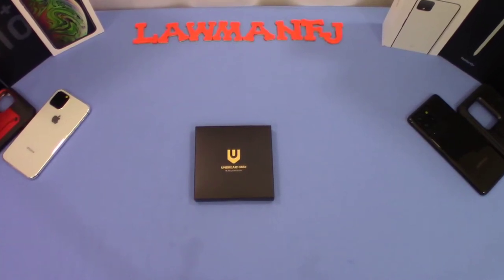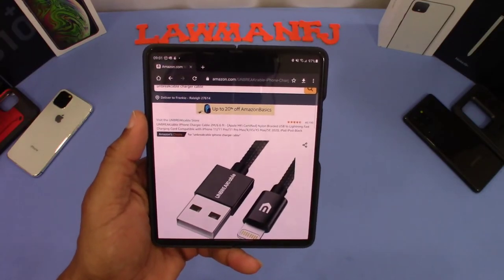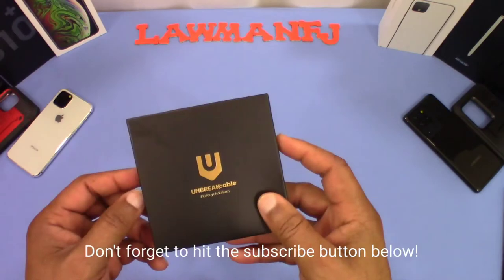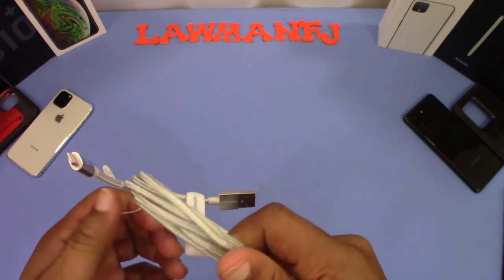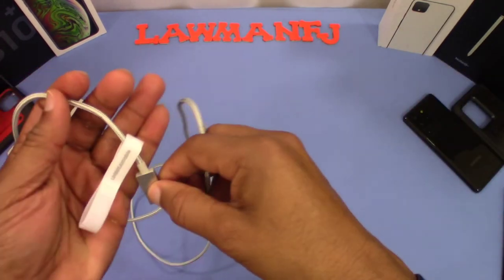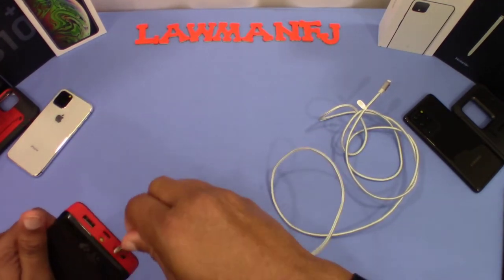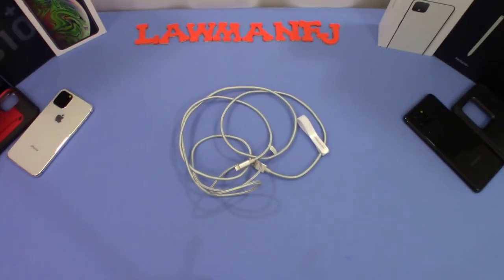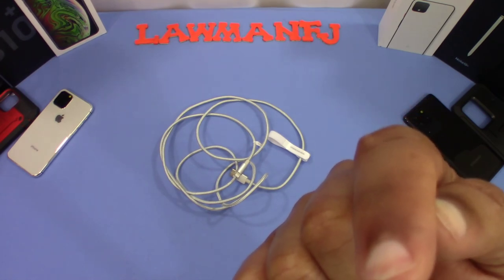UNBREAKcable iPhone Charger Cable for IPhones!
UNBREAKcable iPhone Charger Cable 2M/6.6 ft - [Apple MFi Certified] Nylon Braided USB to Lightning Fast Charging Cord Compatible with iPhone 11/11 Pro/11 Pro Max/X/XS/XS Max/SE 2020, iPad iPod-Black

【Apple MFi-Certified】: Using Apple’s original C48 terminal and smart chip, this MFi-certified iPhone Charging Cable is compatible with the following lightning devices: iPhone 11/11 Pro/11 Pro Max/SE 2020/XS/XS Max/X/XR/8/7/6 Plus/6s/5s/5c/5 iPad iPod as well as the latest iOS system.
【Compact and Sturdy Connector Head】: The compact connector head is small enough to fit into most cases in the market. The connector shield has been seamlessly laser-welded and the lightning connector is able to withstand loads up to 15kg without incurring damage.
【Strong Nylon-braided Apple Charger Cable】: Exceptional tensile strength is provided by a high-performance, ultra-strong aramid fiber core, which is wrapped in a double-braided nylon sheath, resulting in a supple yet robust cable with superior toughness.
【Safer and Faster Charging】: Built with an original Apple chip, UNBREAKcable lightning charger supports ultra-fast charging (2.4A current), which can be 20% faster than cables without the original Apple chip. In addition, the iPhone cable comes with surge protection and other advanced safety features to keep you and your devices safe. Only use certified chargers that have passed a series of strict compliance tests to ensure that you and your devices are safe.
【Perfect Length】: With a 6.6ft-long cord, you can lie on the couch and use your devices while charging them at the same time. The ultra-long cable offers the extra freedom to charge your devices in your bedroom, office and even in the backseat of your car.